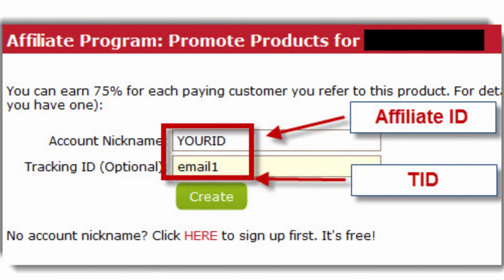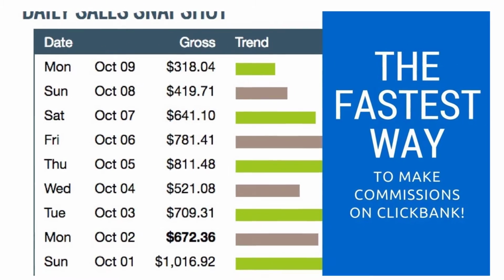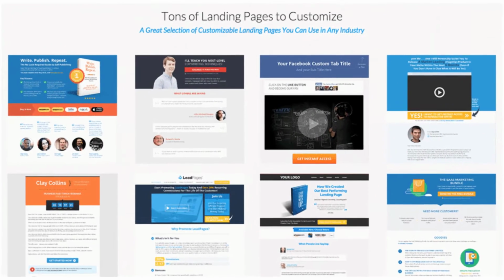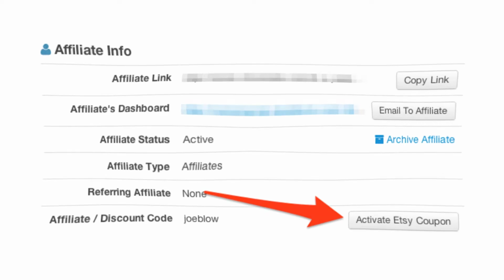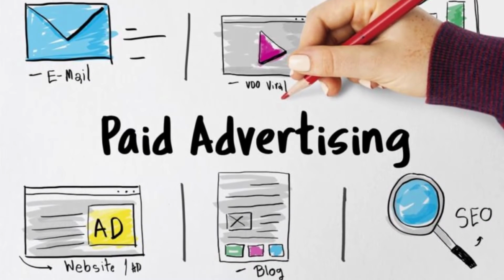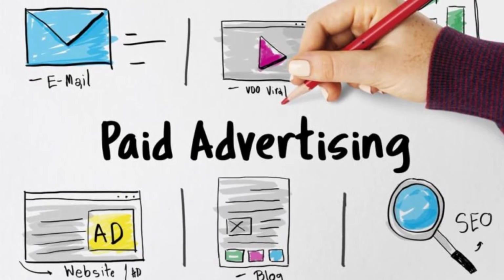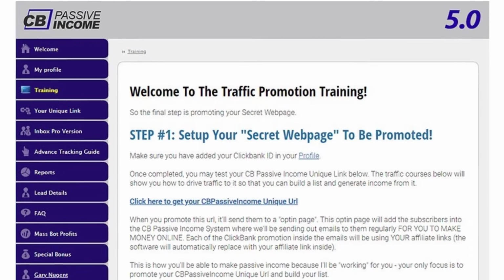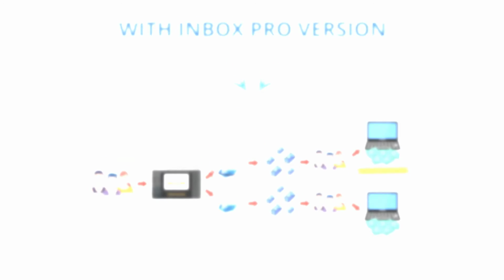How To Use CB Passive Income 2019 To Promote ClickBank Products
CBReviewla is one of the easiest ways to start making passive income online promoting ClickBank products, it works great for both newbies & advanced internet marketers, it'll save a lot of time and efforts.

In this review video, you are going to learn how you can easily make money online with CBReviewla...

Thank you so much for being so nice for watching this video.

I hope that, with my honest review about CB Passive Income, you now have a good idea about it and learned how it can make a great shortcut in making money online even if you’re a total newbie.

To try the system today risk-free please click the link below... And don’t forget: your investment is covered with a solid 30 days money-back guarantee, you can ask for a refund if you are not satisfied.